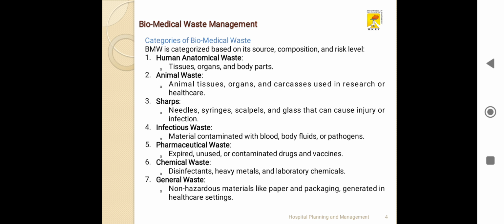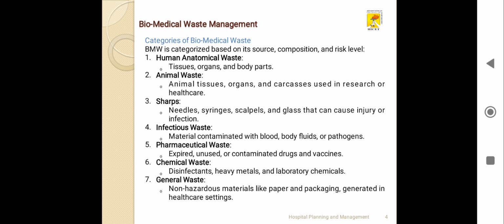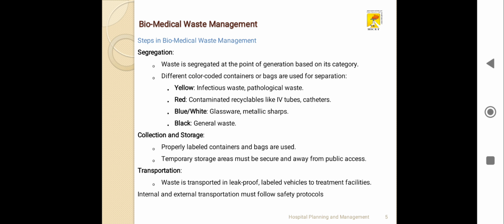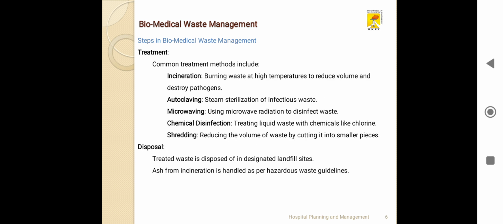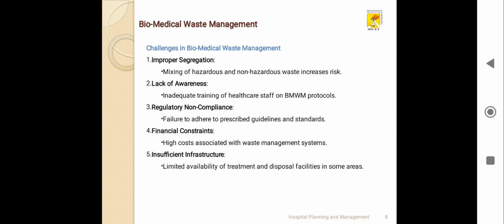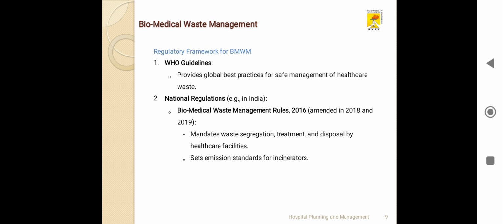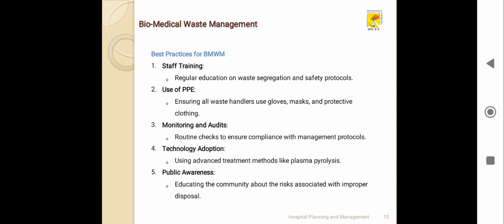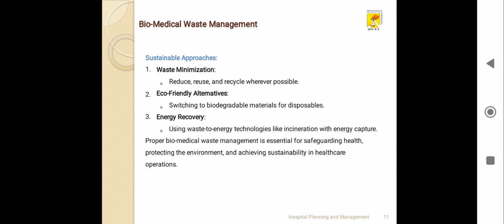BIOMEDICAL WASTE MANAGEMENT